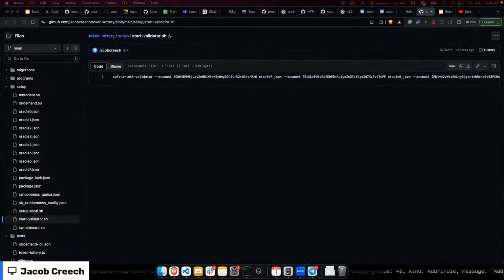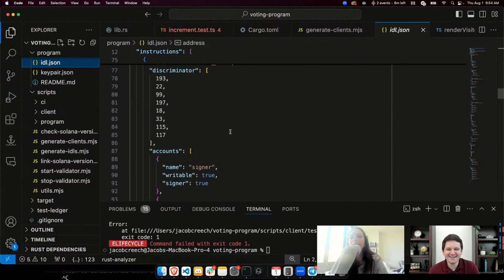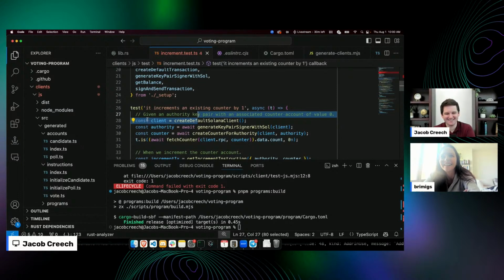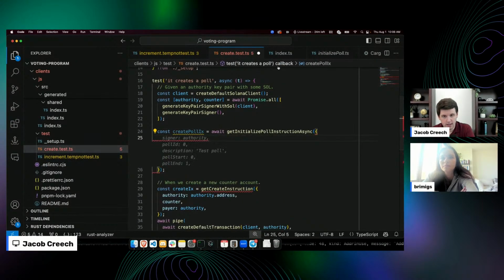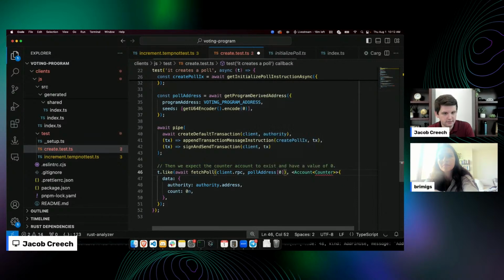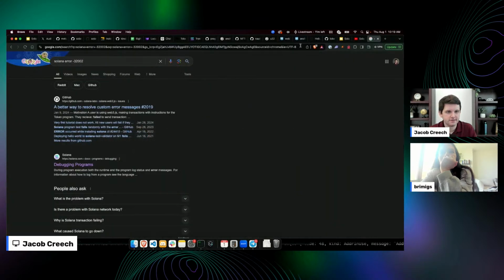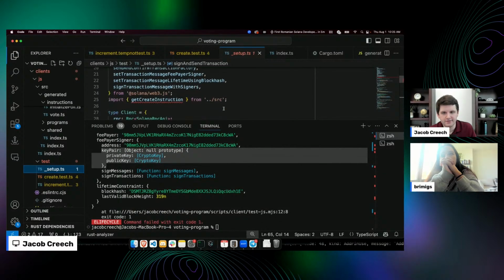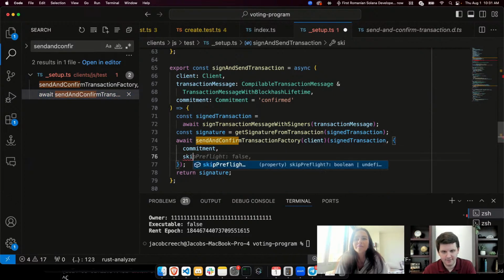Trying out create-solana-program